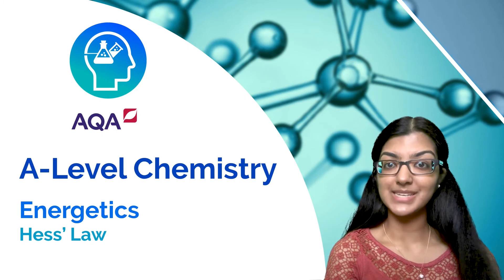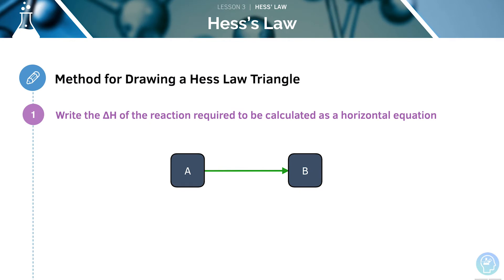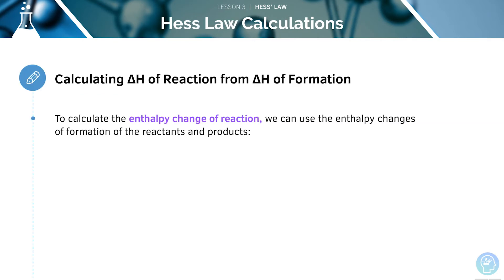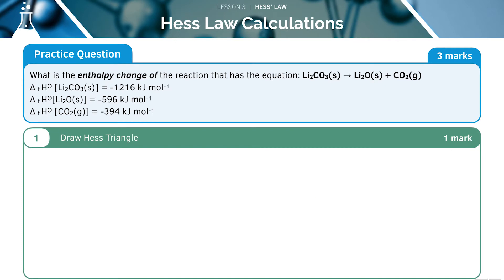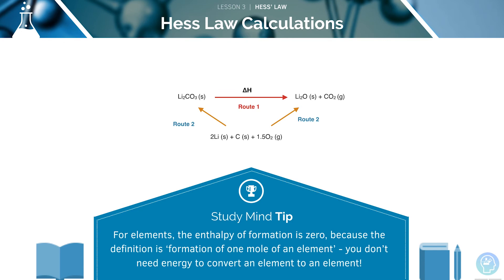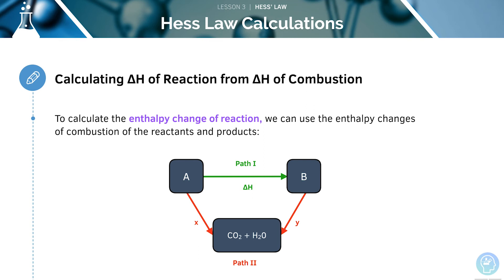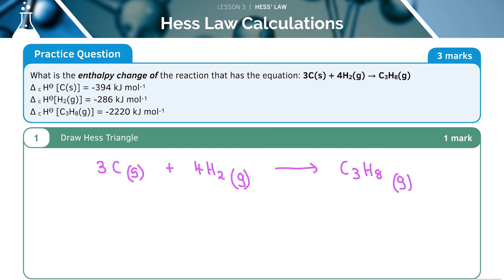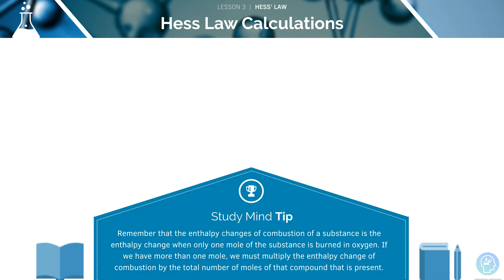AQA A Level Chemistry: Applications of Hess's Law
Today you’re going to learn about Applications of Hess's Law from the A-Level Chemistry AQA Specification and feel confident about exam technique! alongside our textbook and free flashcards.
A-Level Chemistry especially for AQA can be tough but fortunately we’ve made this tutorial to help you score the A* you need for questions on Applications of Hess's Law. ✅